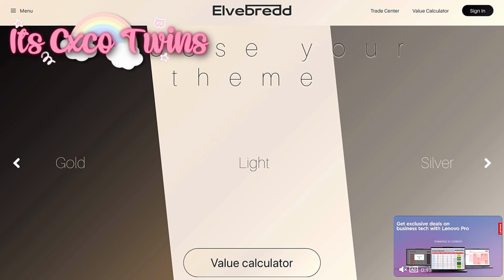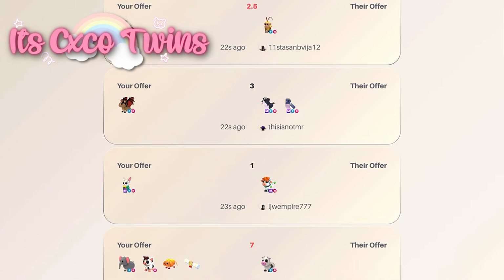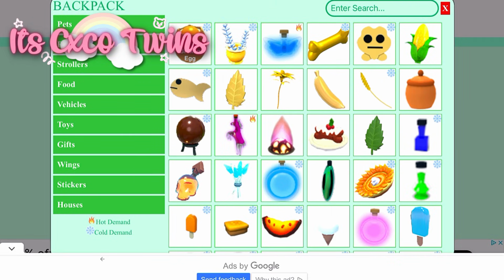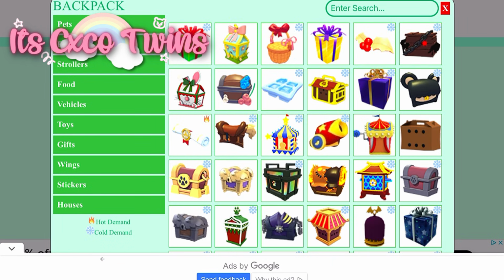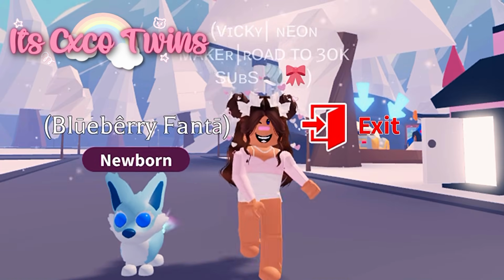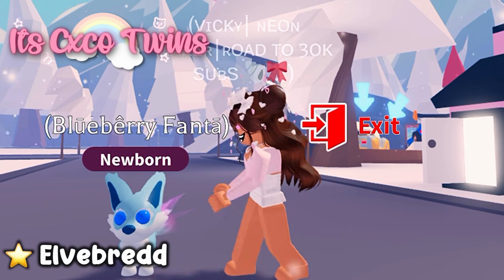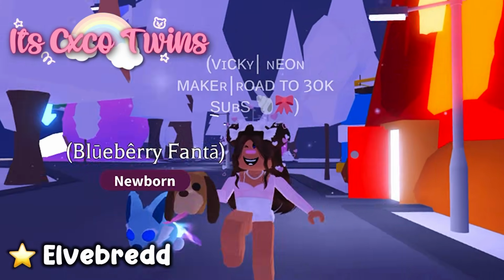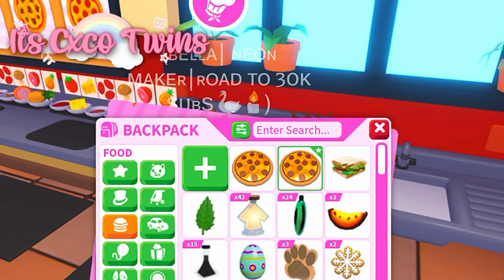Are Adopt Me TRADING WEBSITES ACCURATE In 2025?! *Best revealed*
🧁 What is the BEST Adopt Me Trading Website for Values?! Today, we’re comparing the most popular Adopt Me value sites: Elvebredd, Adopt Me Values, GG Values, and Adopt Me Trading Values! Which one gives the most accurate pet values? Which site helps you get rich in Adopt Me by making fair trades? Stick around for a detailed breakdown so you can trade smarter and never get scammed! 📜🩷

ׂ╰┈➤ 𝙈𝙤𝙧𝙚 𝙞𝙣𝙛𝙤 𝙤𝙣 𝙩𝙝𝙞𝙨 𝙘𝙝𝙖𝙣𝙣𝙚𝙡 👩‍💻🌷

🧸♡︎ 𝙐𝙨𝙚𝙛𝙪𝙡 𝙏𝙞𝙢𝙚𝙨𝙩𝙖𝙢𝙥𝙨 😉

✌️ 𝓒𝓾𝓻𝓻𝓮𝓷t 𝓼𝓾𝓫 𝓬𝓸𝓾𝓷𝓽:
28.5k (We cannot believe it)

ℳ𝓊𝓈𝒾𝒸 𝒞𝓇ℯ𝒹𝒾𝓉𝓈 🎶
Watch:
• • Roa - Awakening [Official)